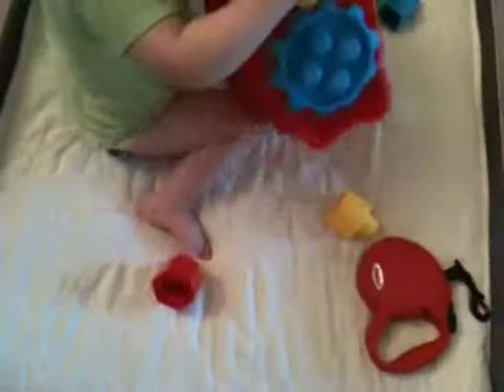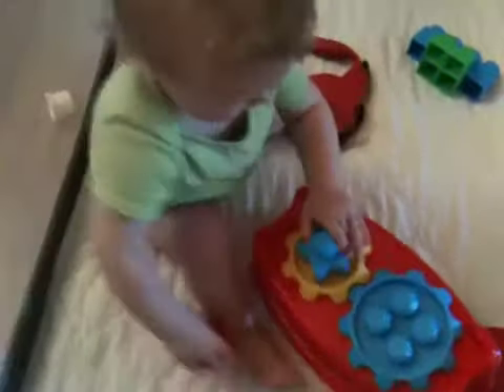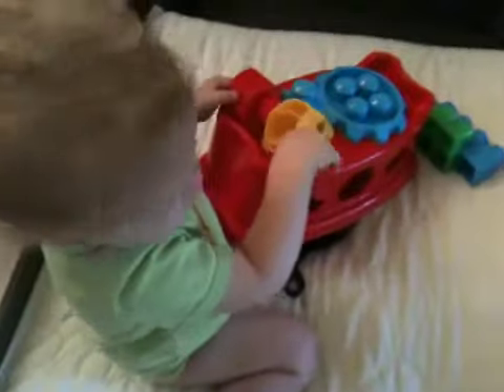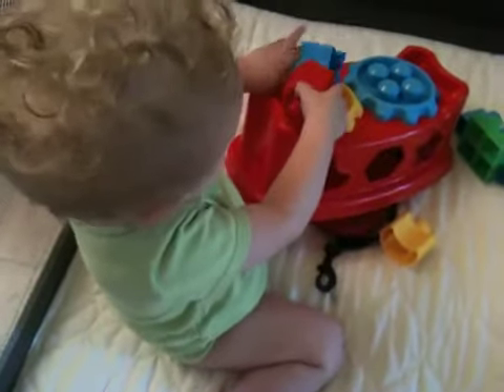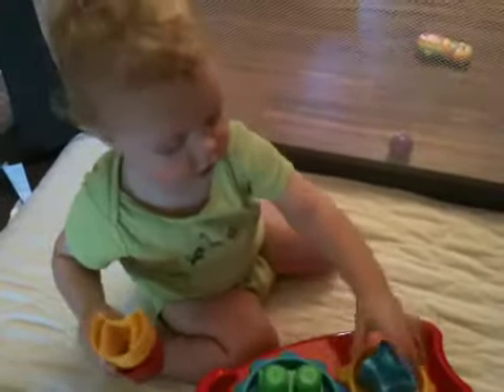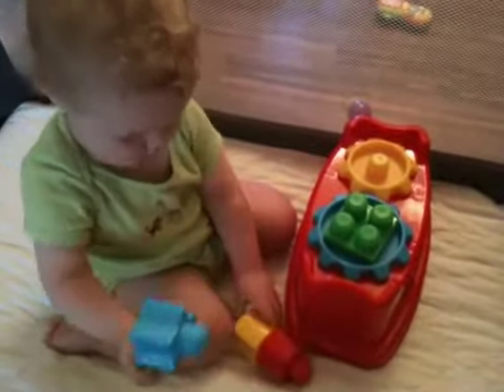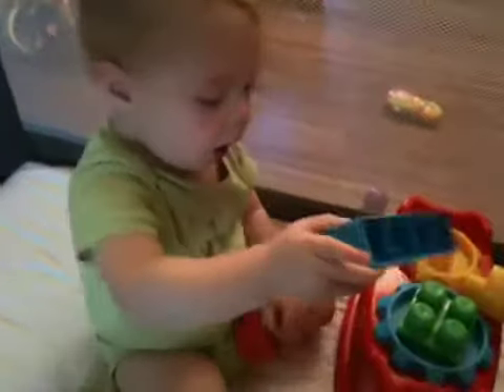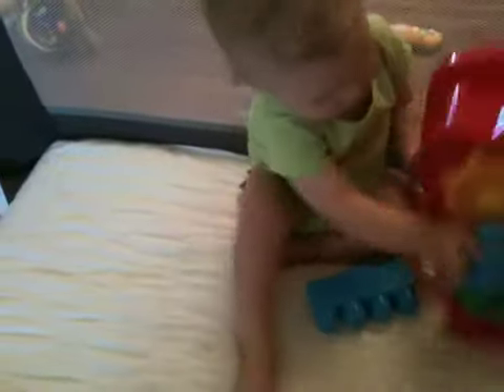Discovering baby Lego